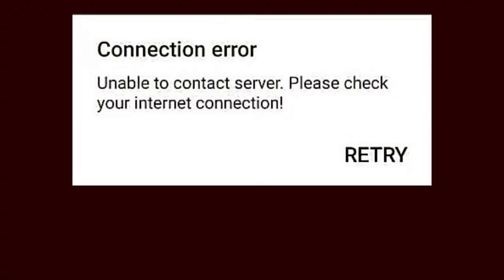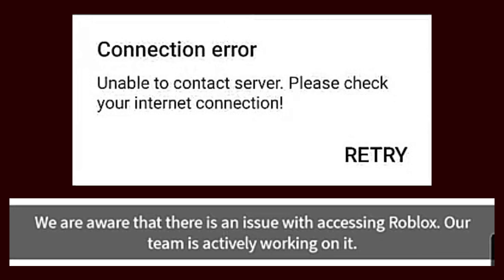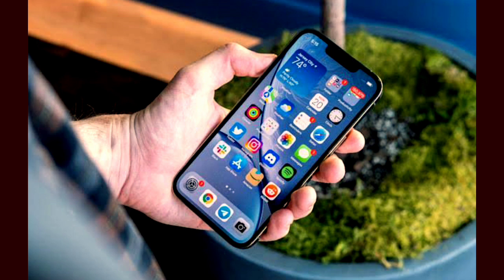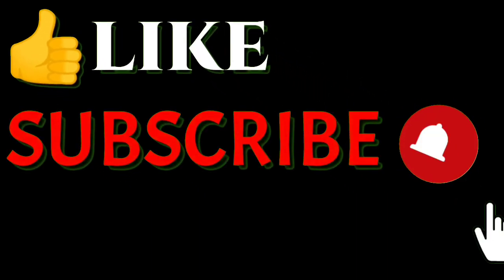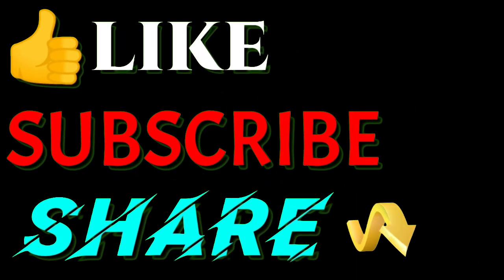Roblox Server Down Today | Roblox Connection Error | Roblox Not Working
Topics Covered:-
1. roblox down
2. roblox server down today
3. roblox servers down
4. roblox servers down 2023
5. why roblox is not working
6. roblox connection error
7. we are aware that there is an issue with accessing roblox. our team is actively working on it
8. roblox we are aware of the issues with accessing roblox. our team is actively working on it
9. roblox not opening
10. roblox down 2023 october 21